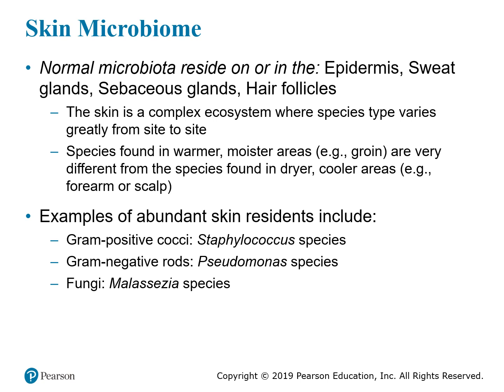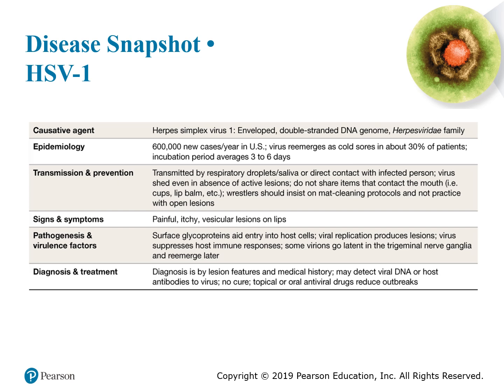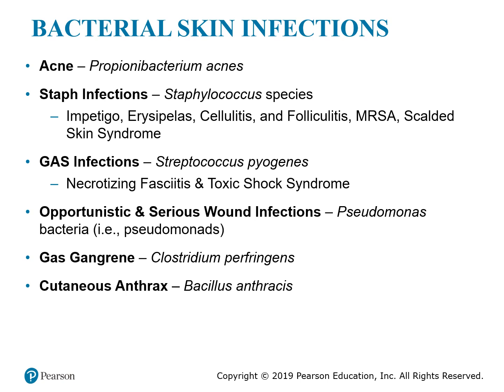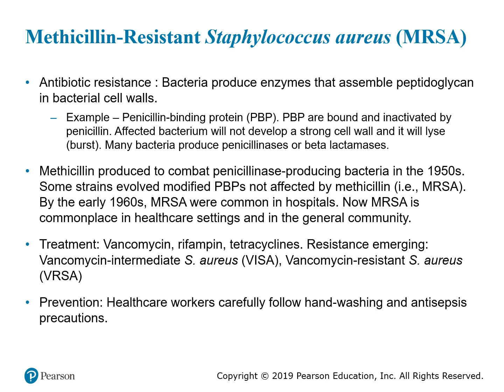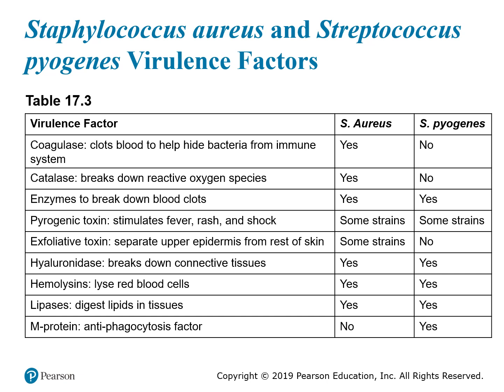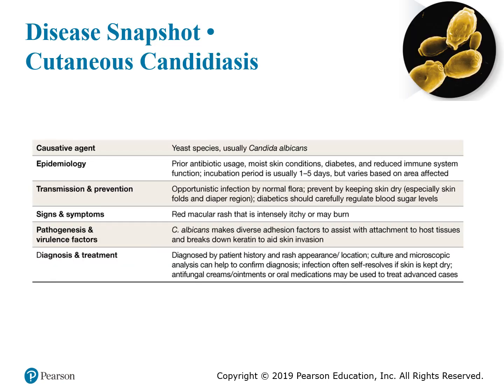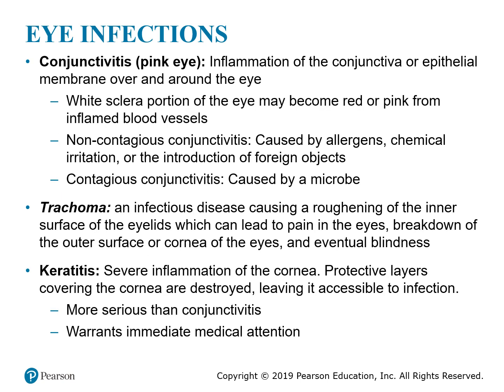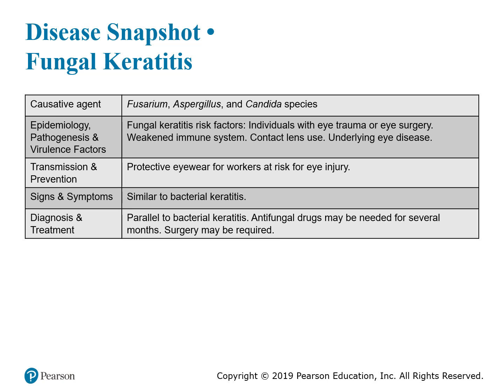Skin and Eye Infections